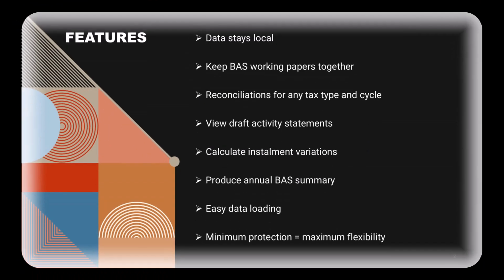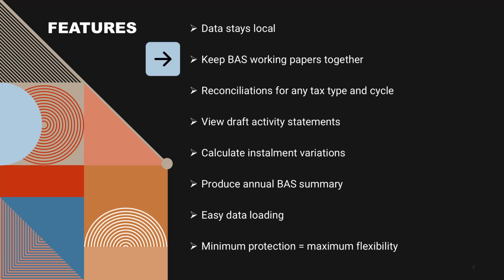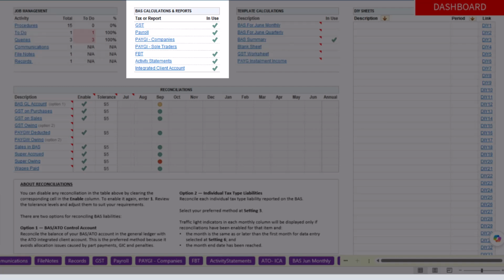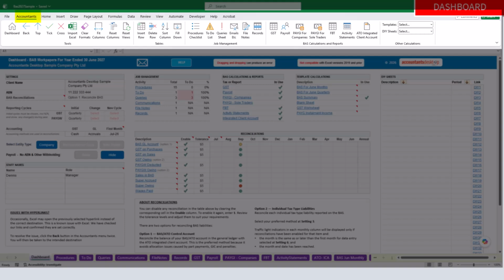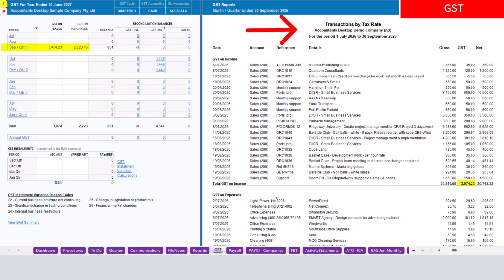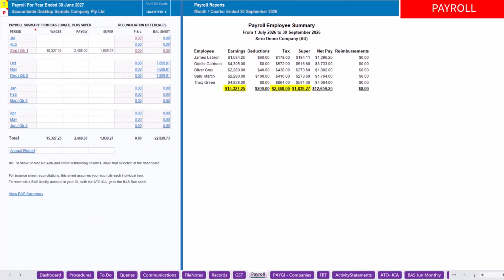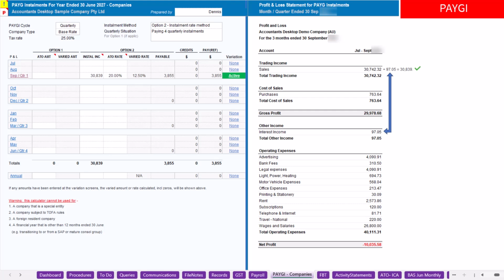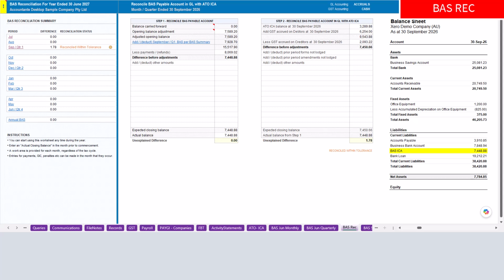BAS Workpapers for 2027 | Excel Workbooks for Accountants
See how our BAS Workpapers 2027 Excel workbook helps accountants prepare, reconcile and review activity statements throughout the year.

00:00  Introduction
00:43  Features
02:41  Dashboard
04:34  Job Management
05:15  GST
06:44  Payroll
07:44  PAYG Instalments
08:31  FBT
08:47  BAS Summary
09:08  BAS Reconciliation
09:34  Conclusion

This working paper solution is a downloadable Excel file with multiple worksheets designed to be used for activity statement jobs.  Save it to your document management system for easy retrieval.  The contents include a dashboard, specific sheets for GST, Payroll and PAYG and FBT instalments, along with a checklist for job procedures, a to do list, a query sheet, a sheet for activity statements, a sheet for ATO portal reports and 40 blank unprotected DIY sheets at the end of the file for any other use.

We have designed our working papers with user experience in mind.  Therefore, while there are protections in place for important content such as our images, text and formulas, you will still be able to add your text, numbers and images almost anywhere, import other Excel worksheets, add our ticks and crosses alongside anything, format cells, rows and columns and you can insert text boxes and other built-in Excel shapes such as callouts with your own information inside.  Navigation around the file is made simple by using our customised "Accountants" menu tab included with the standard Excel ribbon.

This video will take you through a sample file for a company, demonstrate all the amazing built-in features and show you how simple it is to use.

We have an extensive range of tools and resources for accountants in practice.  You can purchase a calculation package, such as the workbook demonstrated, or take out an annual subscription (monthly plans available) to gain access to all of the content on our website. For more information -